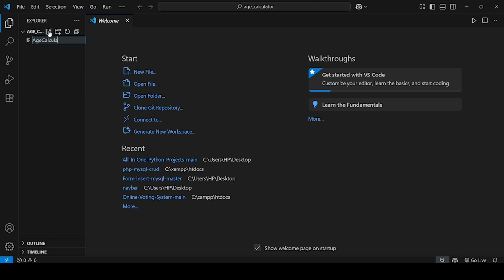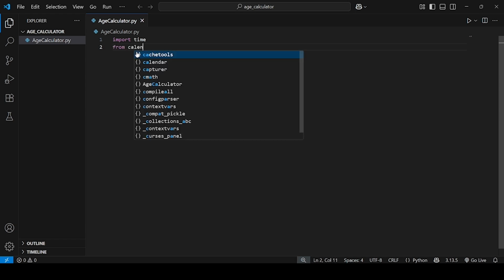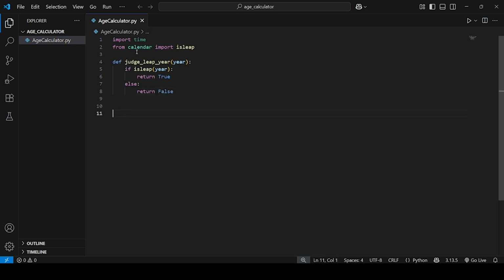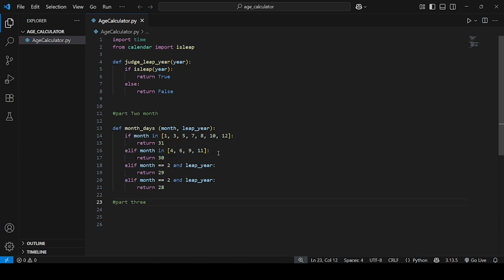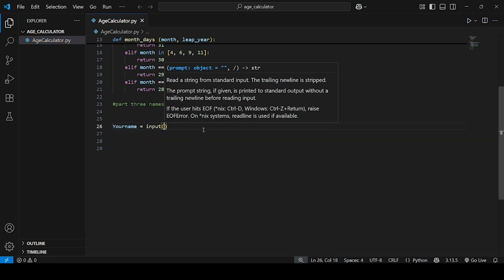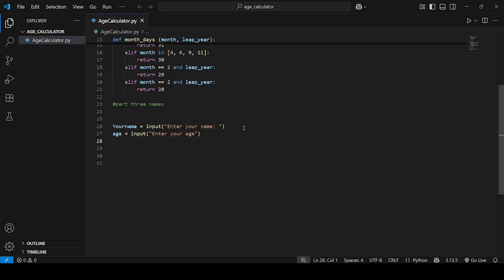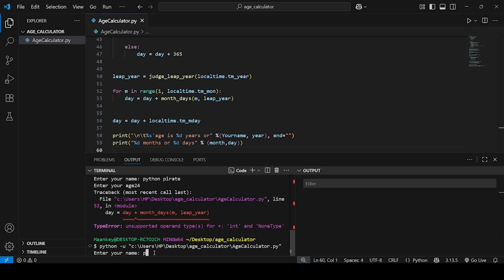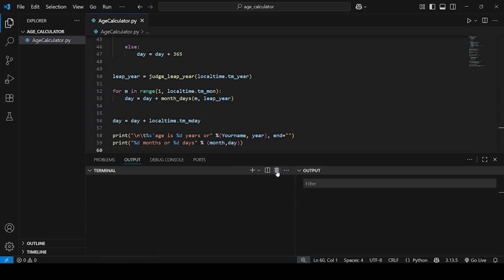Age Calculator in Python: Years, Months, and Days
Learn how to build an Age Calculator in Python that calculates age in years, months, and days step by step! 🚀
This beginner-friendly tutorial walks you through the logic, coding, and implementation of an age calculator using Python’s datetime module.

🔹 What you’ll learn:
How to work with dates in Python
Calculating differences between two dates
Breaking down results into years, months, and days
Writing a clean and simple Python program
Perfect for Python beginners looking to strengthen their skills! 💻✨